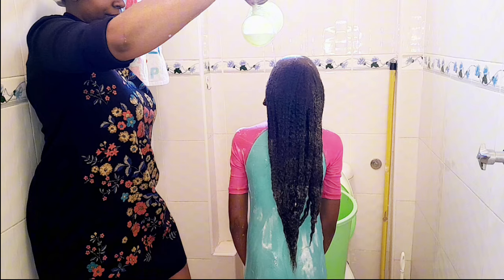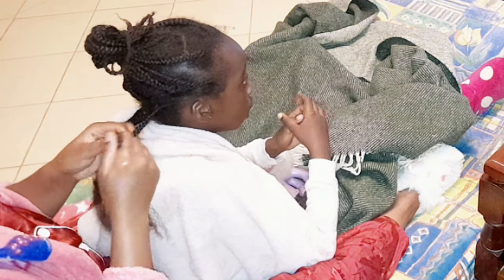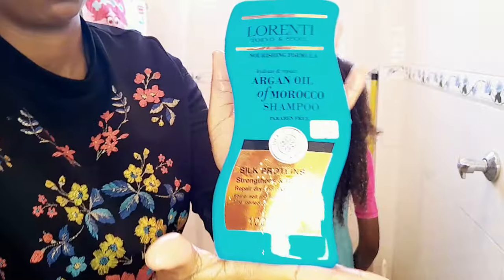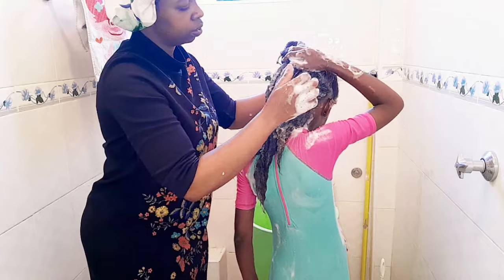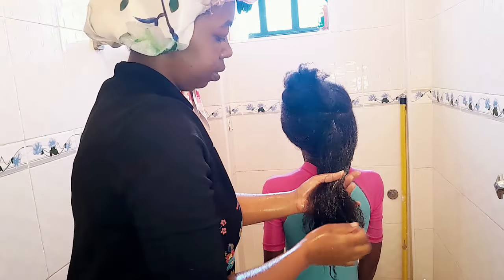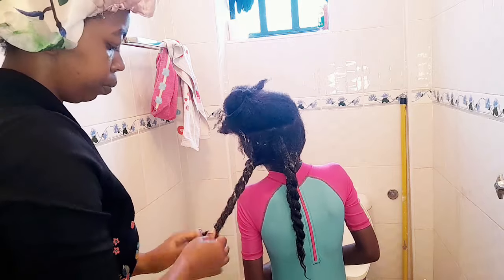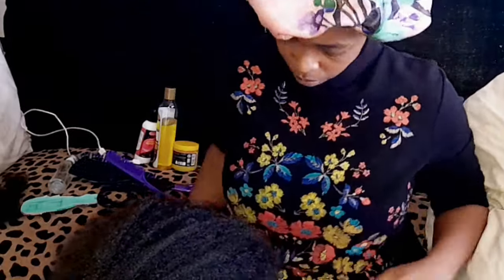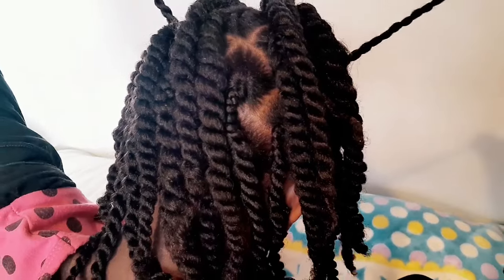Coconut oil pre poo+ Hot oil treatment+ Full wash day routine+ Twist out protective style for kids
●Hi guys, welcome to another one in today's video I included the full routine that we take to maintain healthy hair.

 ●I did a hot oil pre poo treatment for my daughters hair and followed it up with an easy quick full wash day routine for kids, then I did a protective twist out style on her hair.